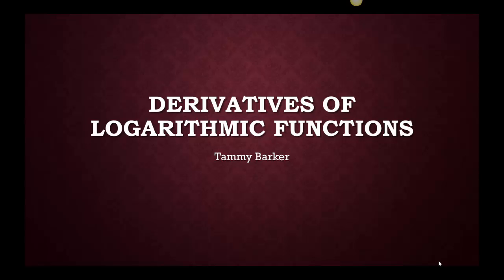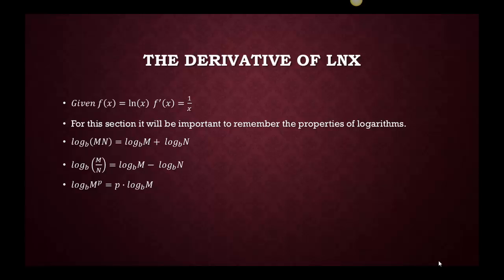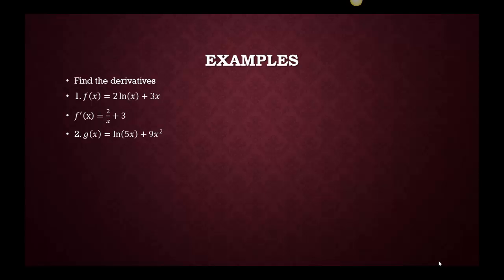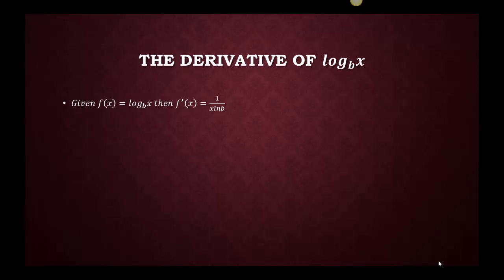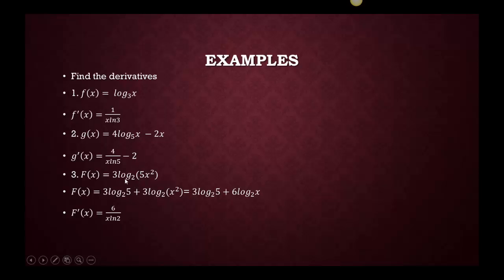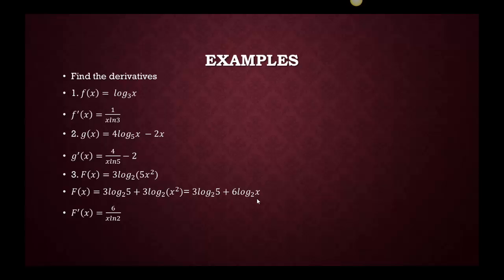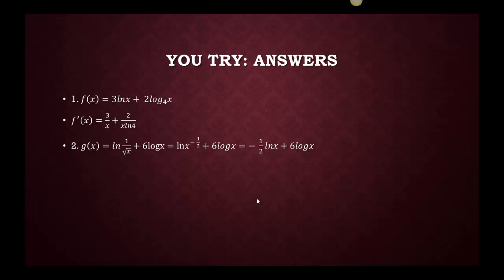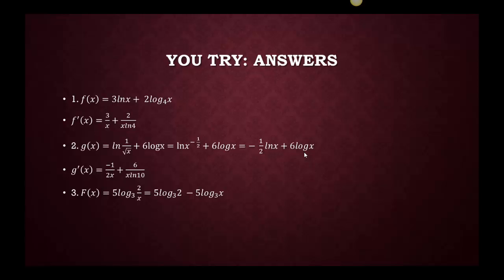Derivatives of logarithms